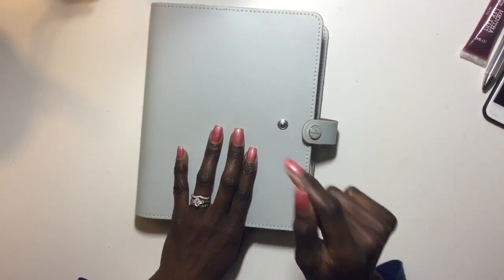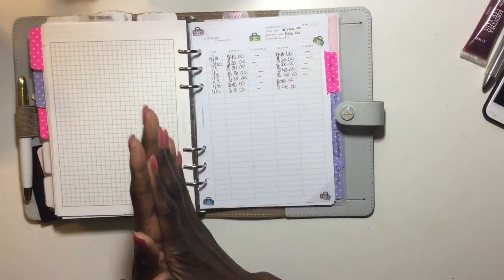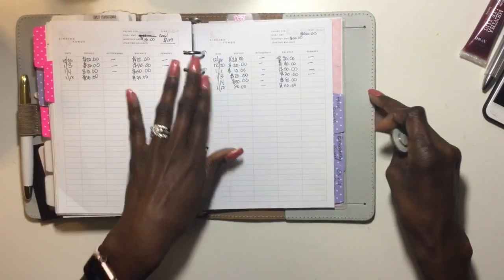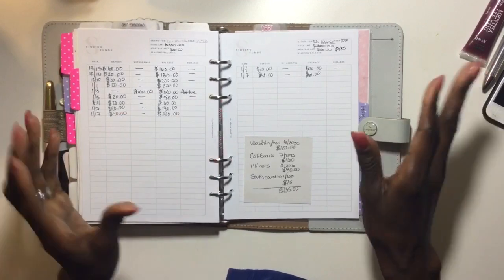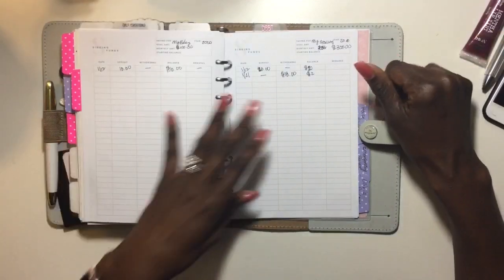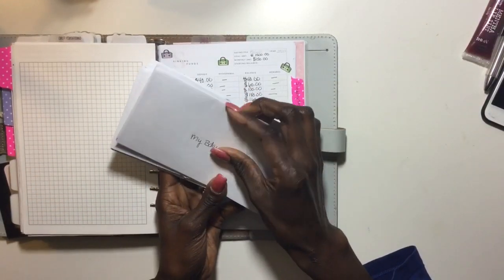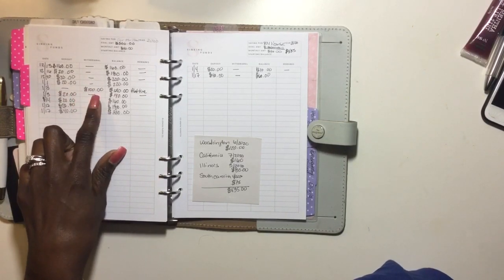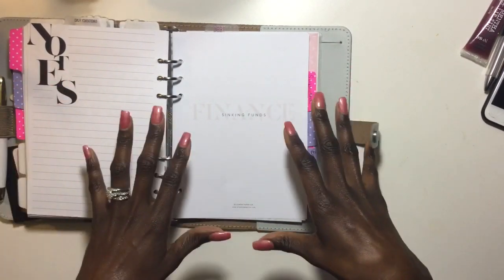Sinking Funds 101